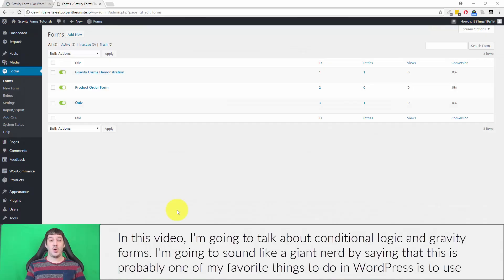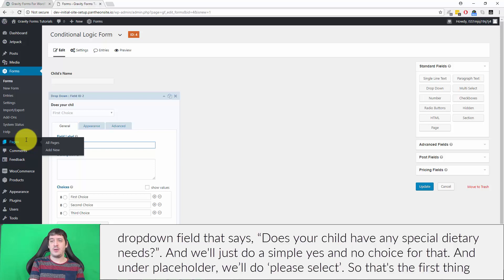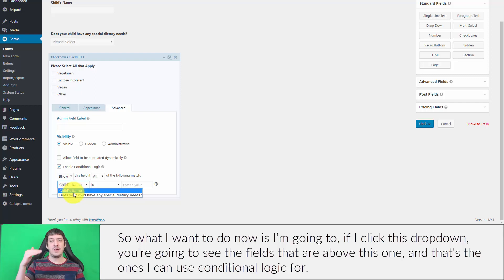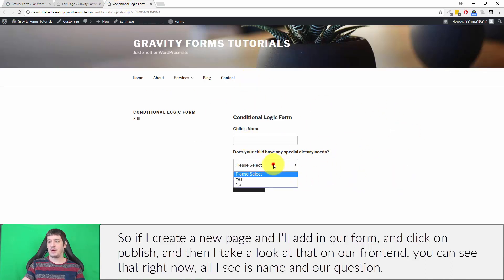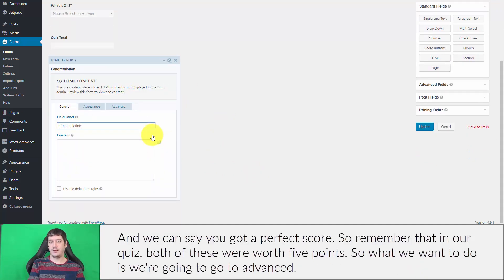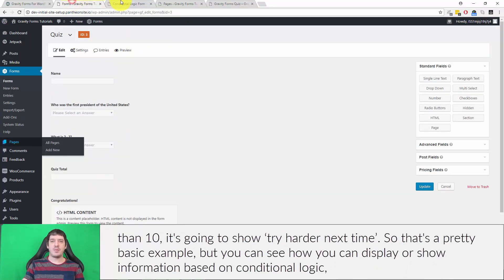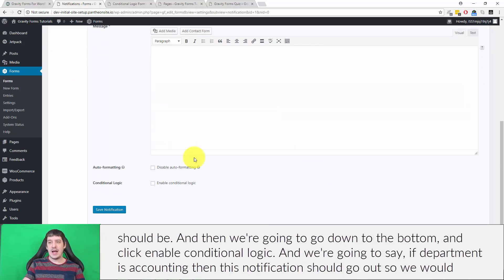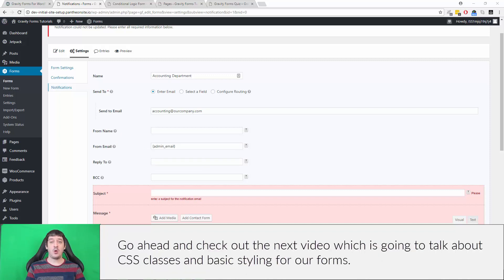Gravity Forms - Conditional Logic - LattePress Tutorials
Conditional logic is powerful functionality that allows your forms to update dynamically depending on previous form input. It also allows you to set conditions for notifications and field visibility.

This video will guide you through using Conditional Logic in Gravity Forms to both show and hide form fields, setup additional notifications and use in conjunction with calculating fields.